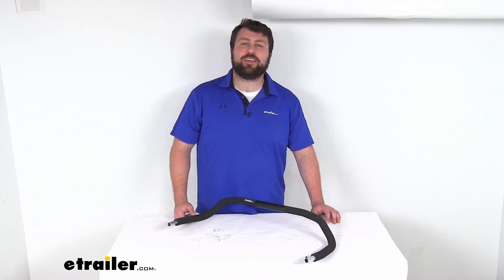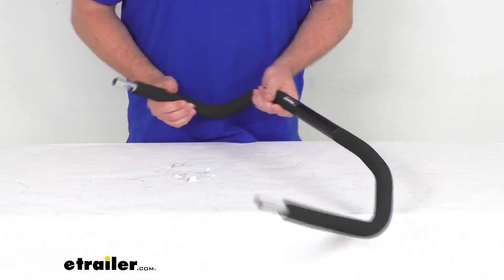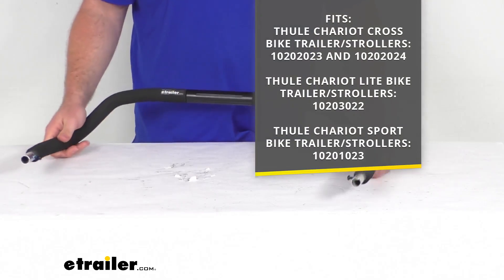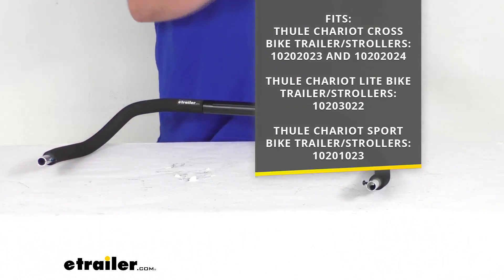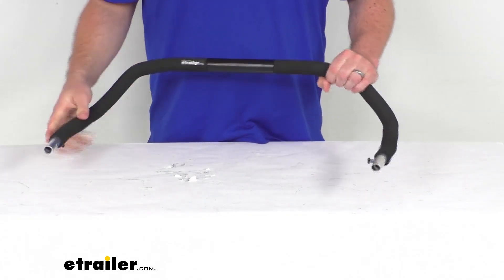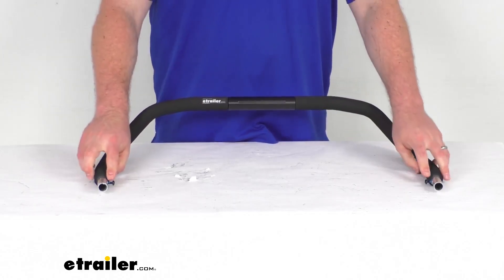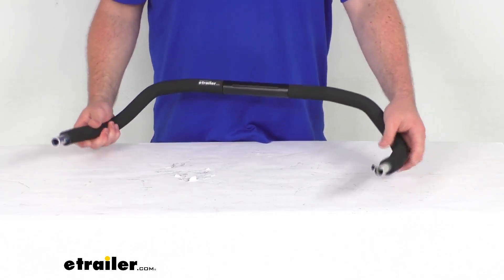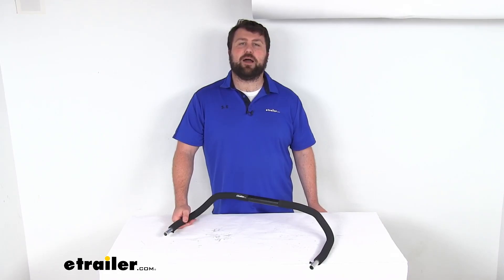etrailer | Review of Thule Replacement Chariot Handlebar - TH24KH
Click for more info and reviews of this Thule Baby Strollers,Bike Trailer For Kids:

Hi there, I'm Michael with etrailer.com.  Today we're gonna take a quick look at this Thule replacement handlebar.  This is going to replace the handlebar for your two seat Thule Chariot Cross, Thule Chariot Light or Thule Chariot Sport bike trailer or stroller.  This is going to be a direct replacement from Thule.  So if you have any of those trailers or strollers, you can trust this is gonna fit right in place of that original handlebar.  And so no worries about fit issues or compatibility problems or anything like that.

It's gonna give you that same nice grip there.  And they do include the installation hardware so that you can get this mounted and have that nice secure connection.  So if you are needing to replace that original handlebar, then this is going to be exactly what you need.  And that completes our look for today.  Again, I'm Michael with etrailer.com.